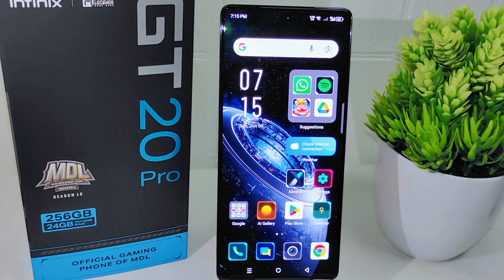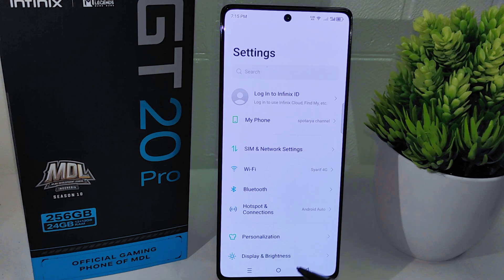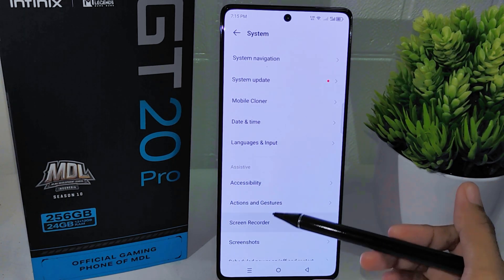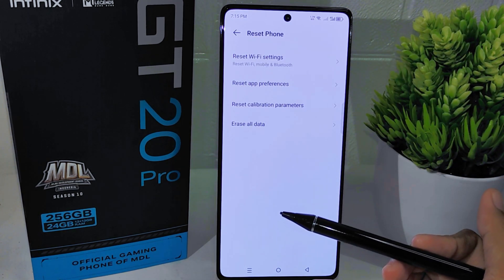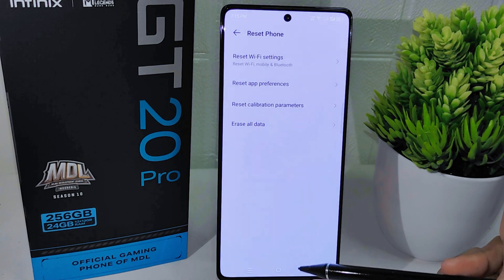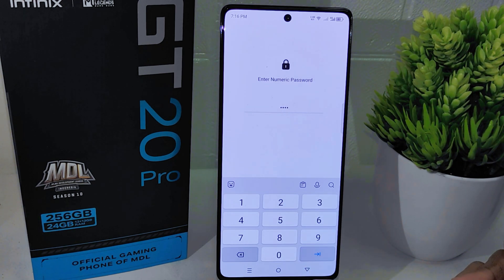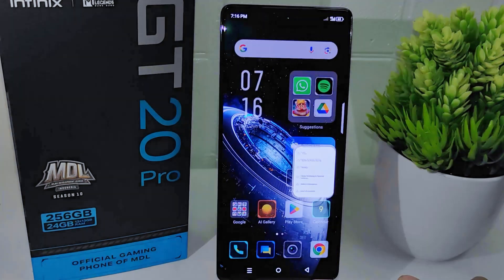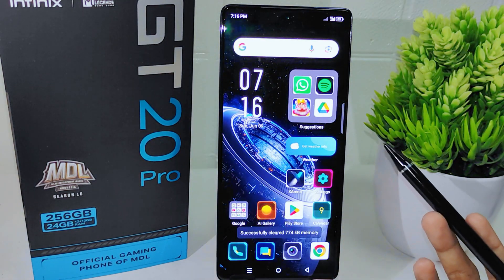Infinix Gt 20 Pro 5G | How To Reset Network Settings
how to reset network settings on infinix gt 20 pro 5g.

This tutorial deals with search:

how to reset network settings on infinix
how to reset network settings infinix gt 20 pro 5g
infinix gt 20 pro 5g reset network settings.